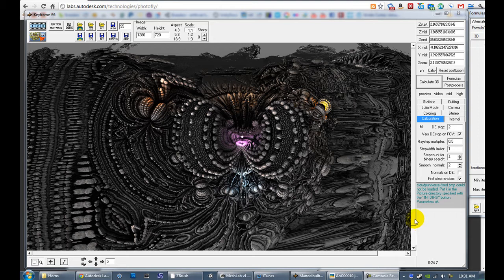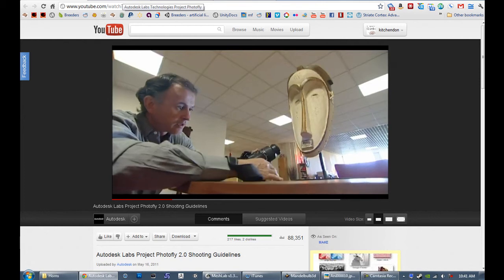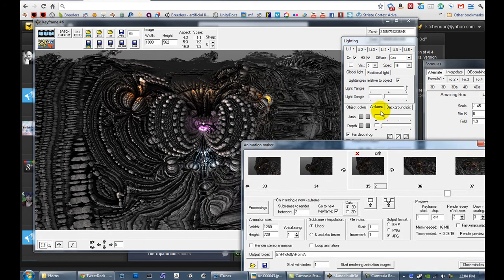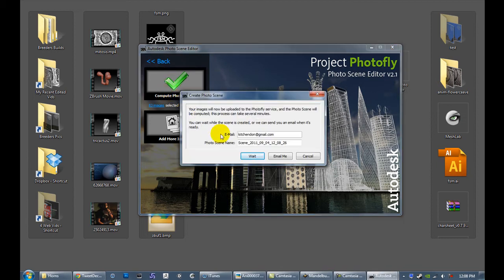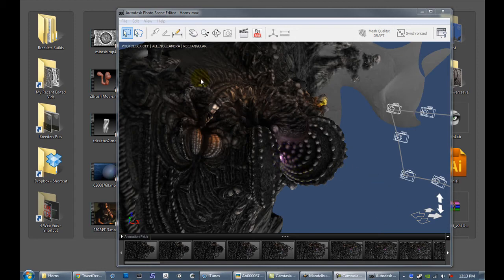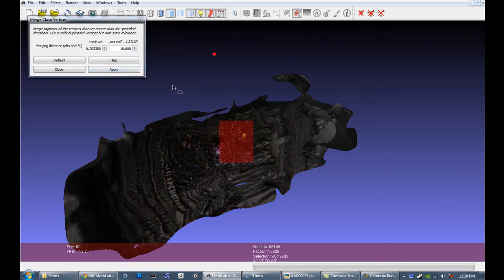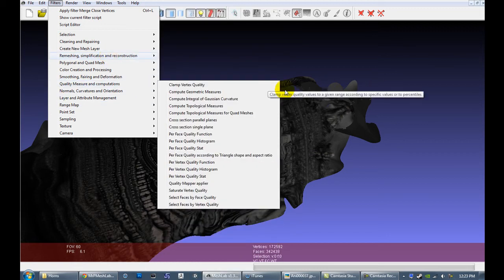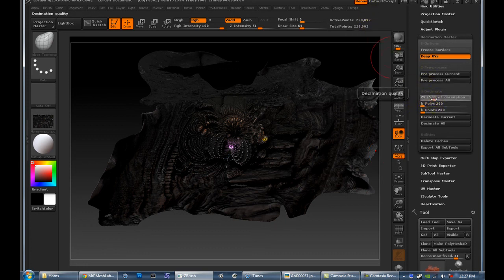How to create textured 3D meshes with Mandelbulb 3D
UPDATE: There is now a feature in Mandelbulb 3D called Voxel Stacks. This will let you output images and convert them to 3D meshes. Much higher quality objects with this new method - but no textures.

Stupid Mesh Tricks. :)  How to use Photofly and Meshlab to create textured, 3D meshes from Mandelbulb 3D fractals.